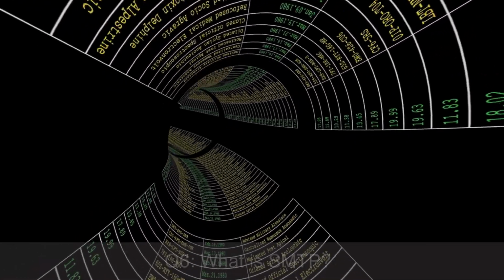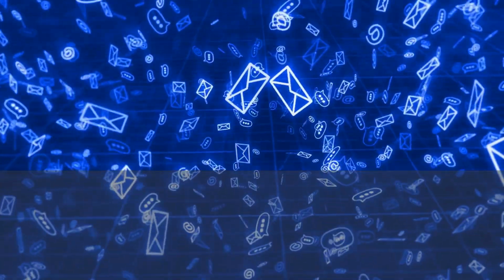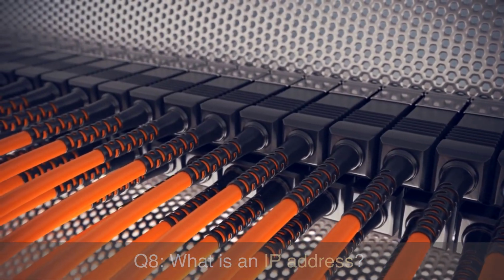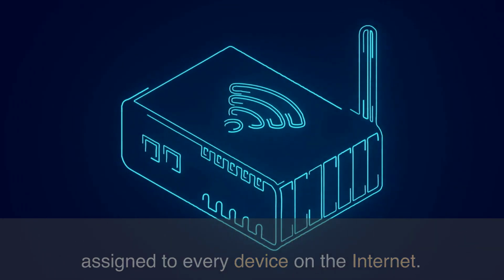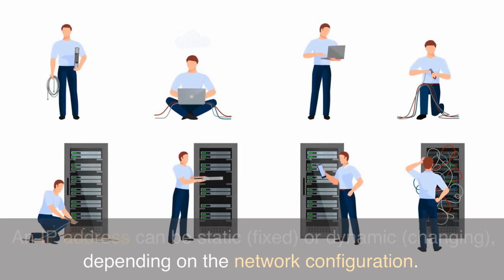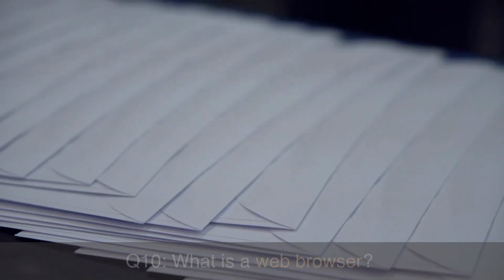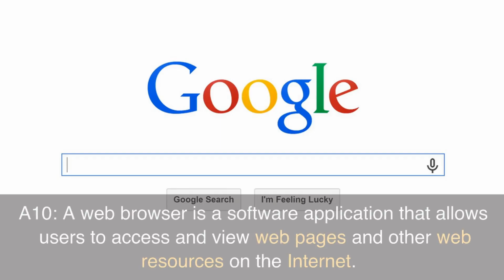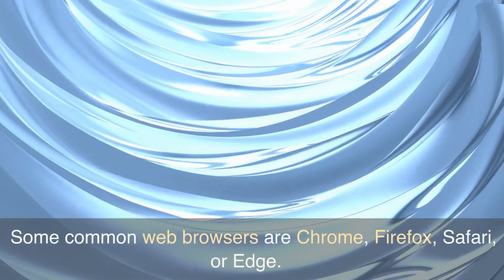Unravel the Mystery of the Internet - How Does it Actually Work?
Do you want to know how the internet actually works? In this video, we'll explore the mysterious world of the internet and how it works.

From the history of the internet to how it works today, we'll explore the inner workings of the internet. If you're curious about how the internet works and want to know more, then this video is for you!